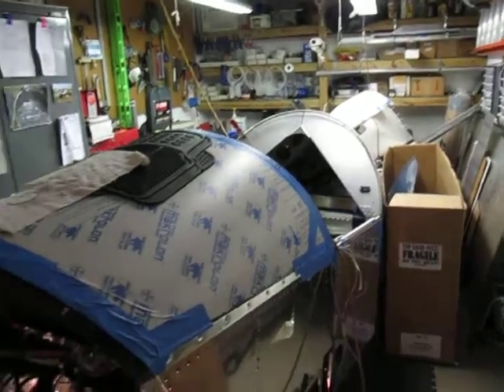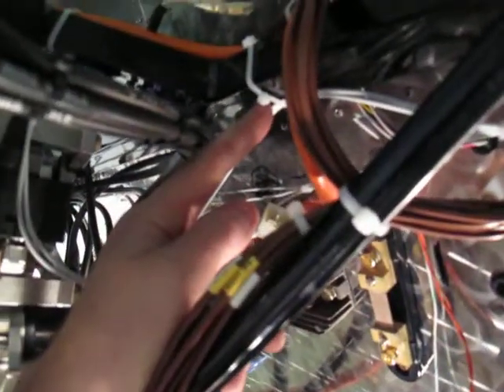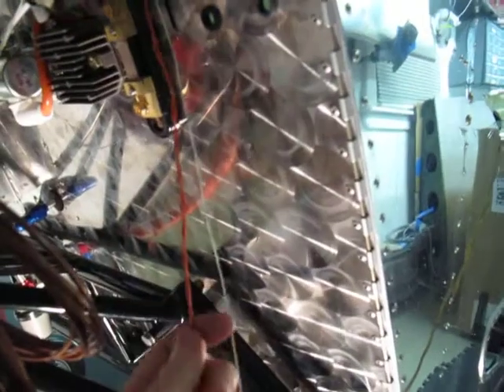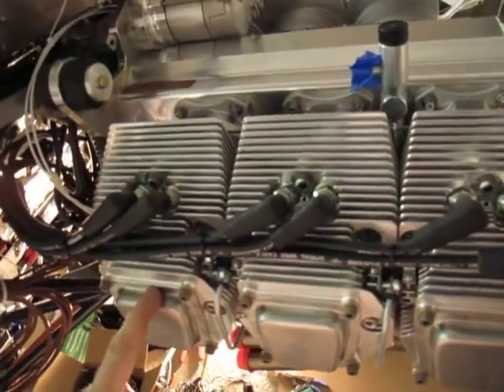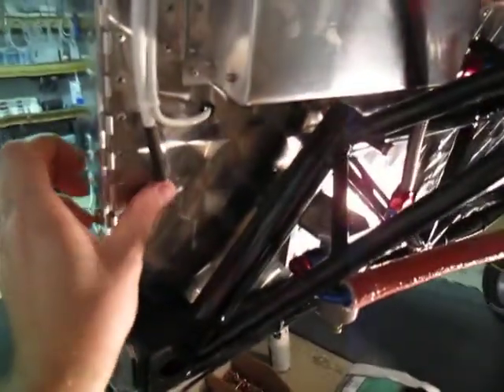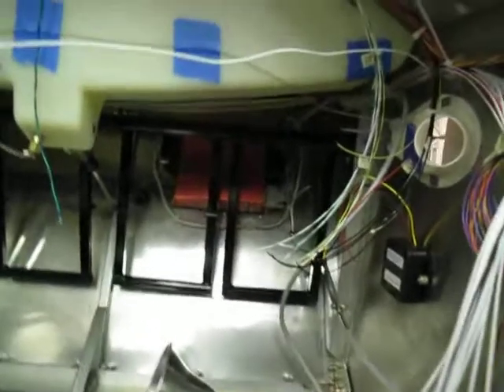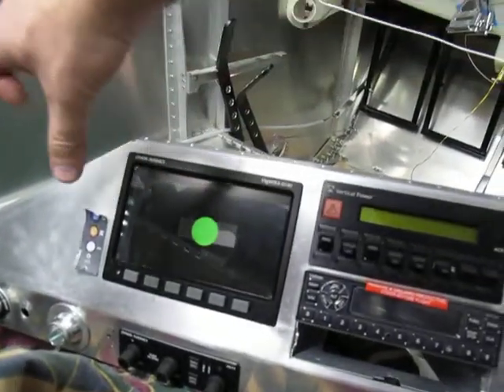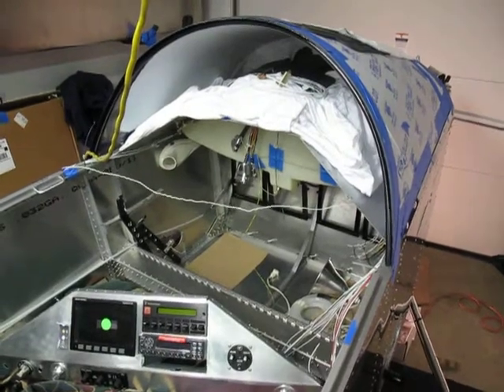John's Sonex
My friend sonex that I have been building the electrical and avionics systems with him on.